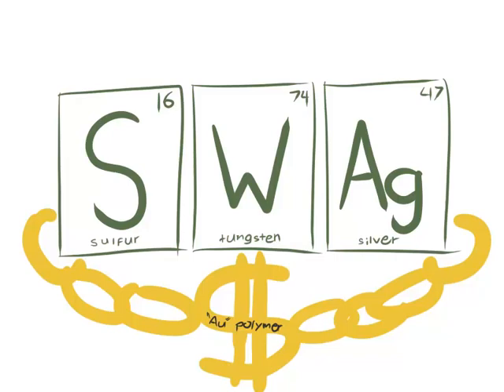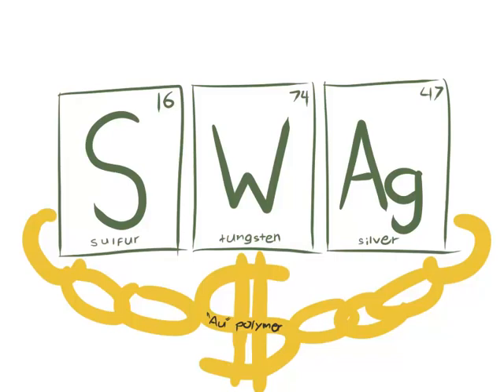Chalcogen Rap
I CANNOT RAP FOR MY LIFE.

Instrumental:
Nujabes - Rainyway Back Home

why is my microphone terrible

Lyrics:

Check it on the elemental table ascending group sixteen quickly
letting fly to the oxygen and polonium so sickly
starting off, with the chalcogenic number 84
a post-transition metal isotopes unstable on the floor

Discovered by Marie and Pierre Curie in their pitchblende swag
A metalloid, trippin' radioactive atoms in the bag
A mass of 209 in its most stable isotope
But boy the scarcity of big Po in earth is straight-up dope.

Let's transfer up a notch to te-tellurium's Te
Atomic number 52 and mass 127, g.
A solid metalloid that transfers electricity
Thought to be "paradoxical gold" due to its cool properties

Then we come to selenium's number 34
A mass of seven eight point, nine-six more.
A photovoltaic non-metal in red grey and black
You can find this sulfur-like stuff in your local brazil nut pack

Brimstone is sulfur up in atomic number six teen
With a mass of 32 and a non-metal yellow sheen
Its compounds and acids smell like stanky old rotten eggs
And is historically a fumigant for infesting dregs.

Oxygen tops the group with mass 16 and number 8
This gaseous non-metal is pale blue in solid and liquid states
We need it for our life and cellular respiration
And burning a candle is just oxi-da-tion.